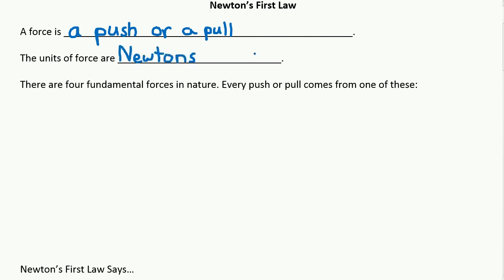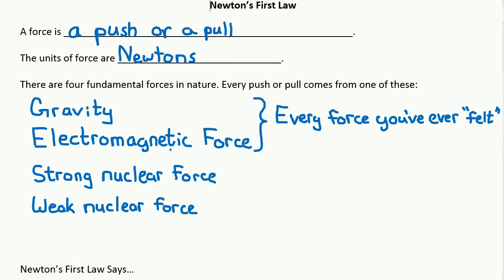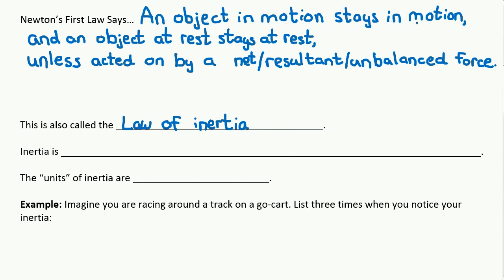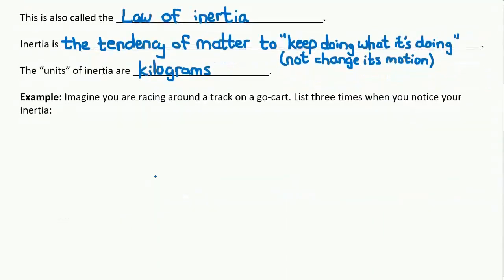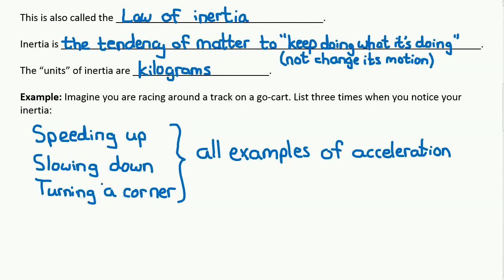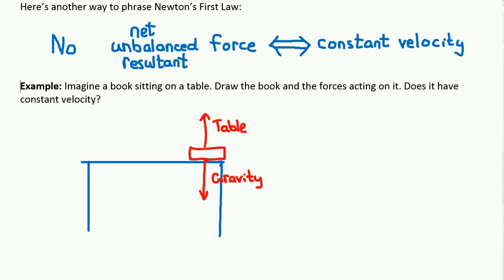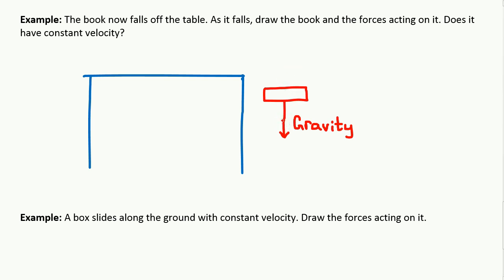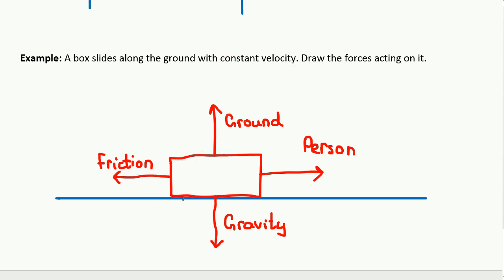Newton's First Law